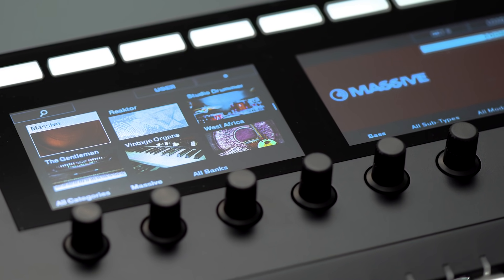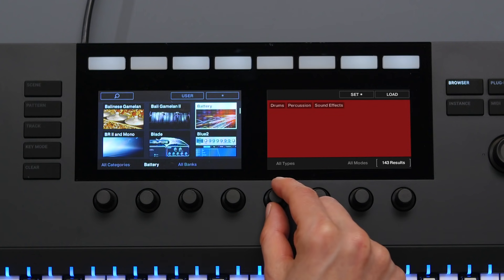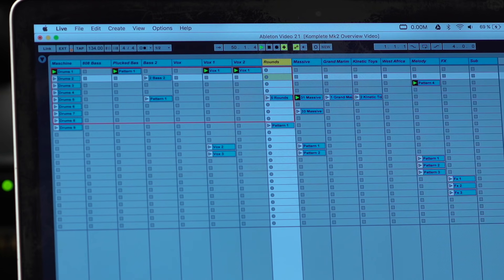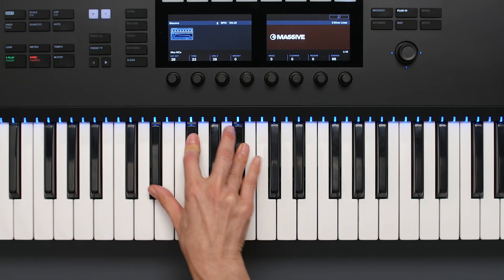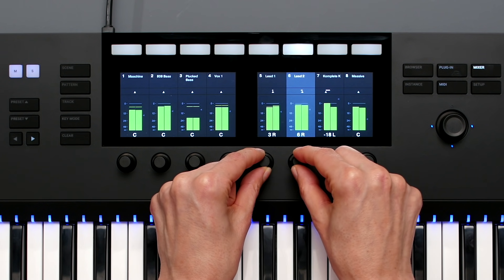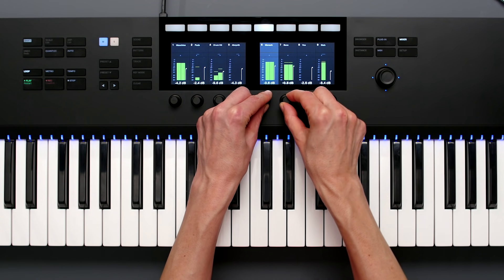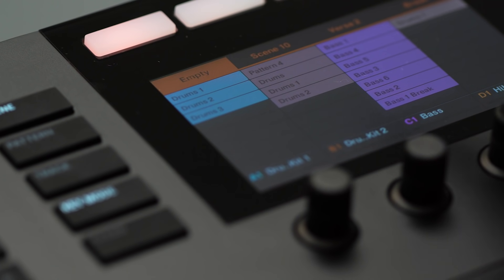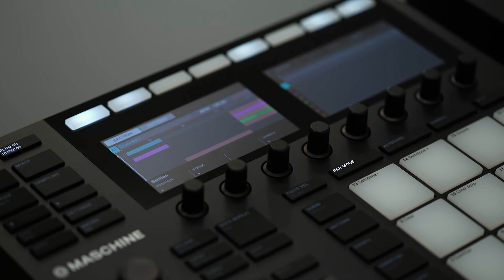See what’s new in KOMPLETE KONTROL | Native Instruments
From high-res color screens, to more dedicated controls and enhanced DAW integration, KOMPLETE KONTROL has been reimagined to advance your creative process. Watch Lead Product Specialist Nadine Raihani pack all the need-to-knows into a six-minute video primer.